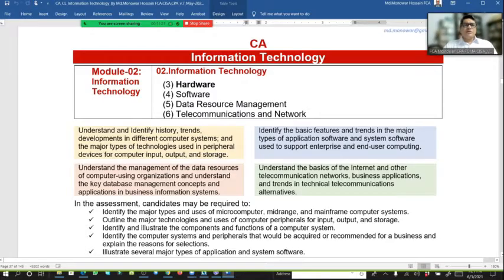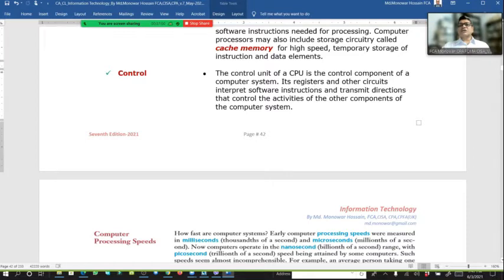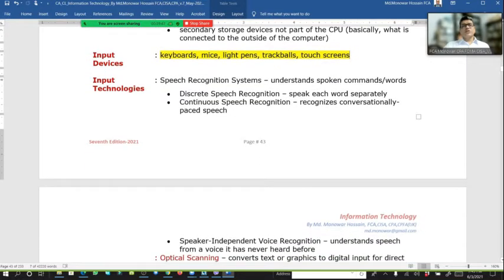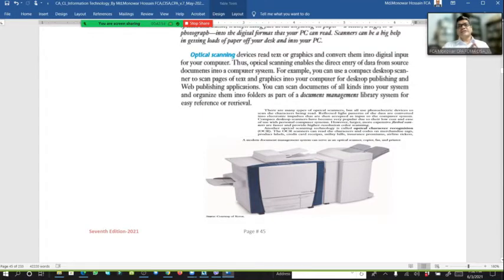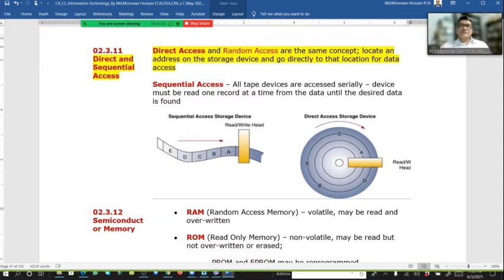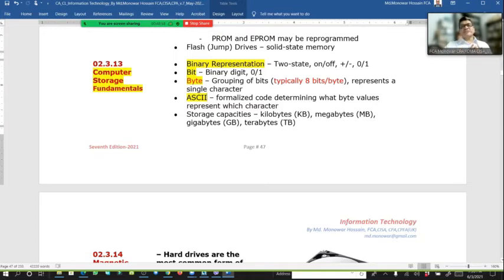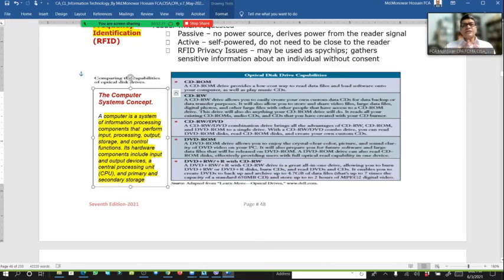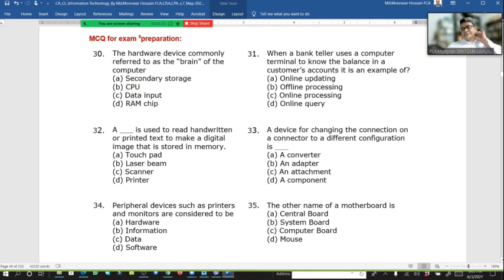CA(CL)7B_Module-02:Information Technologies_3:Hardware(Part-2)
CPA, FCMA,FCS,CPFA(UK),CIFRS,FCGA,DCS,MBA]
CA(CL)7B_Information Technology
Module-02: Information Technologies
3: Hardware (Part-02)
02.3.01  Computer hardware
02.3.02  Computer Systems: End User and Enterprise Computing
02.3.03  A Brief History of Computer Hardware - History of Computer Hardware in Pictures
02.3.04 Types of Computer Systems- Examples of computer system categories
02.3.05 The Computer System Concept
02.3.06 A computer is a system of hardware devices organized according to the input, processing, output, storage, control system functions
02.3.07 Computer Peripherals: Input, Output, and Storage Technologies
02.3.08  Other Input Technologies
02.3.09  Output Technologies - Video Output  -Printed Output
02.3.10  Storage Tradeoffs •Primary Storage •Secondary Storage
02.3.11  Direct and Sequential Access
02.3.12  Semiconductor Memory • RAM •ROM
02.3.13  Computer Storage Fundamentals
02.3.14   Magnetic Disks
02.3.15   Representing characters in bytes
02.3.16   Magnetic Tape & Optical Disks
02.3.17   Radio Frequency Identification (RFID)
02.3.18   Computer Systems
MCQ with solution from 30 to 45
True/False for exam preparation from 01 to 15